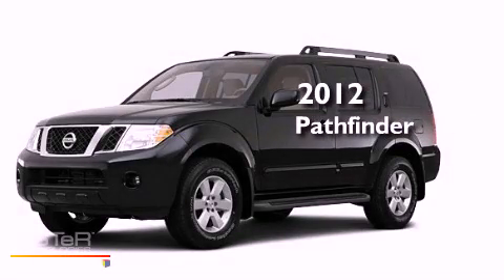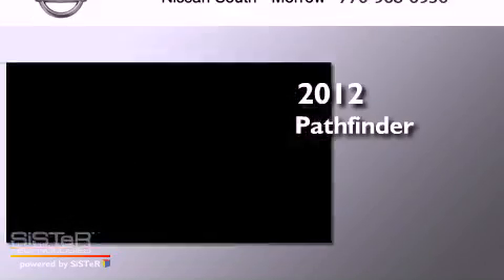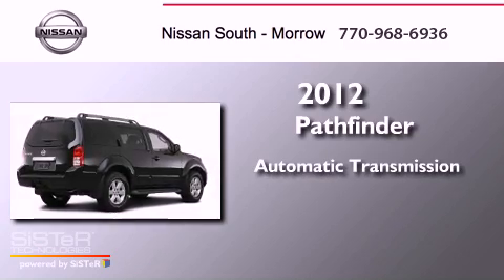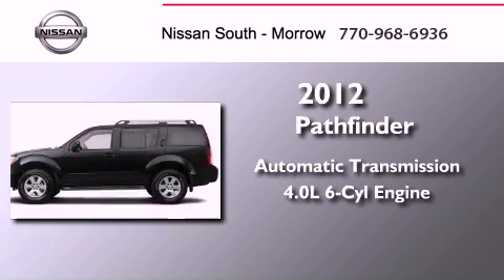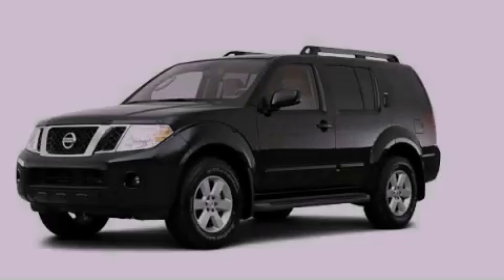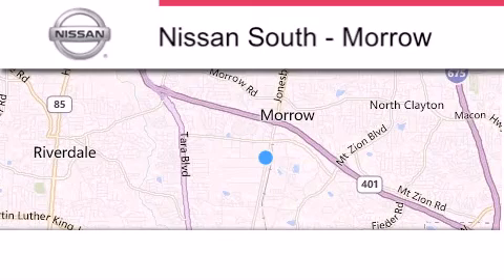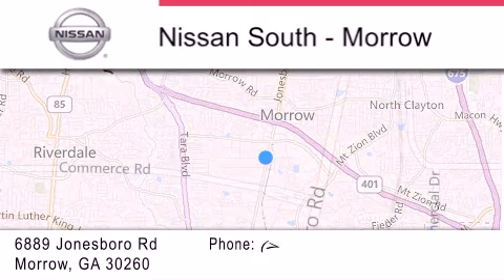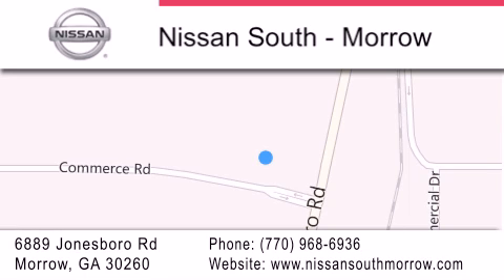2012 Nissan Pathfinder Morrow GA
Year : 2012
 Make : Nissan
 Model : Pathfinder
 Engine : 6 Cyl - 4.0L
 Trans . : Automatic
 Exterior : Super Black
 Miles : 12
 Interior : Graphite
 Stock : C616673